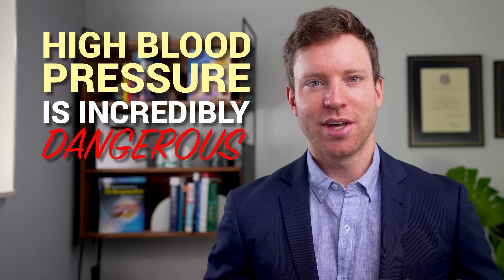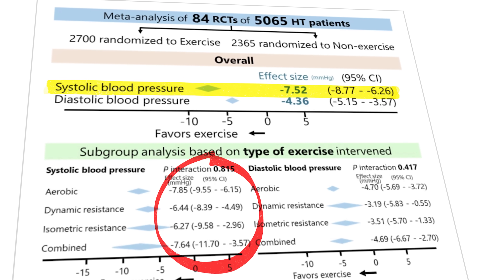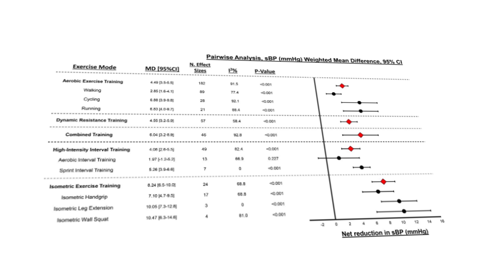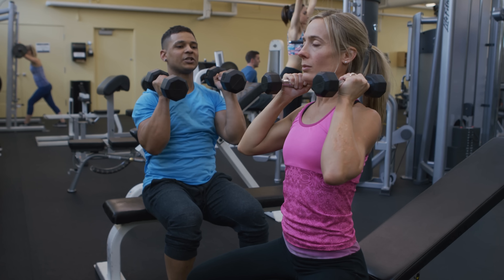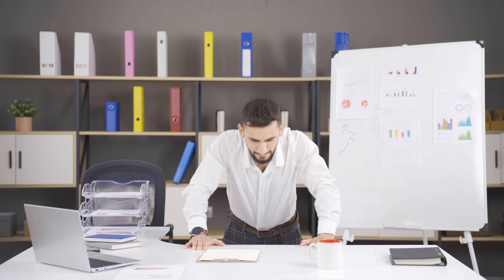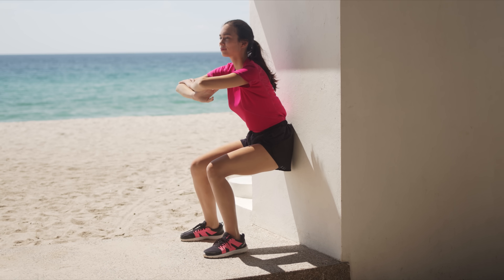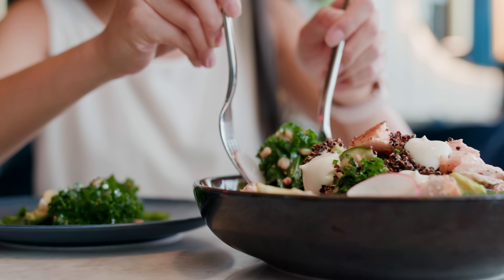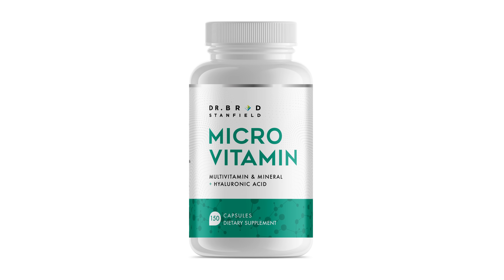New Study Reveals the BEST Exercise to Lower Blood Pressure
Exercise has long been a go-to solution for lowering blood pressure, exciting new research has identified a ridiculously simple exercise that’s also surprisingly powerful